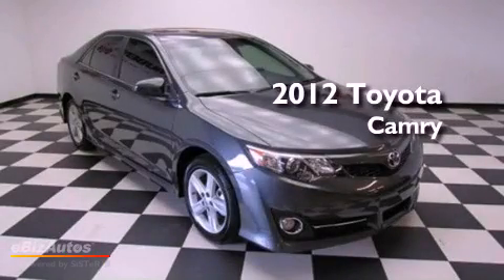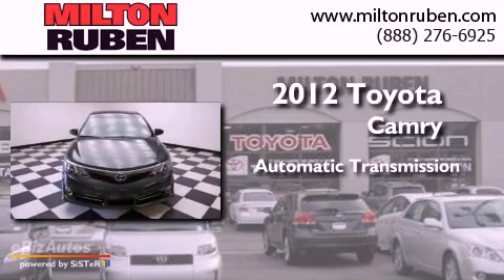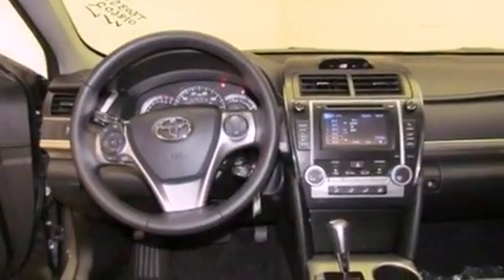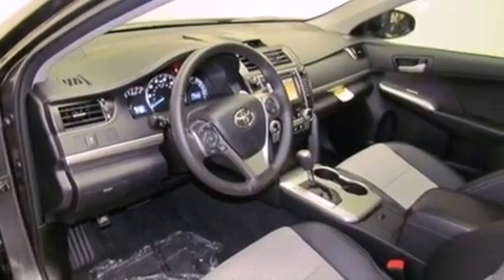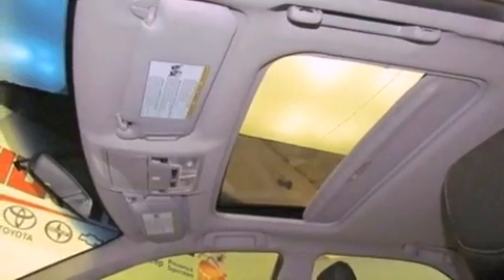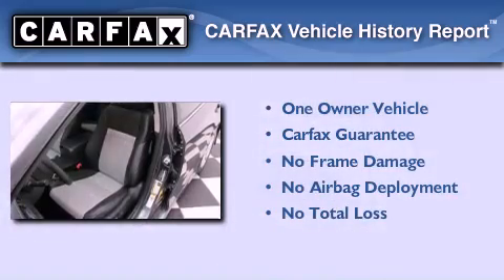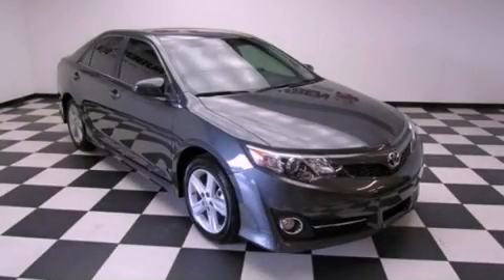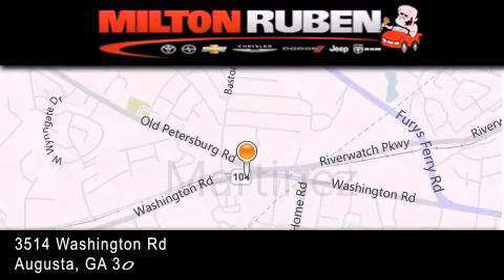2012 Toyota Camry Columbia GA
Year : 2012
 Make : Toyota
 Model : Camry
 Engine : 2.5L L4 FI DOHC 16V
 Trans . : Automatic
 Exterior : Magnetic Gray Metallic
 Miles : 13,578
 Interior : Black/Ash
 Stock : T60352

 2012 Toyota Camry Augusta GA